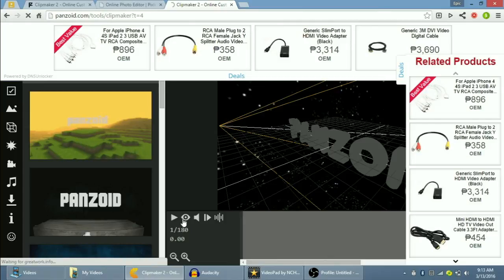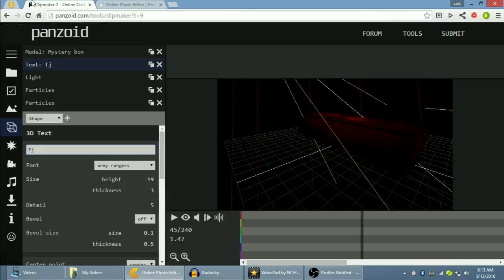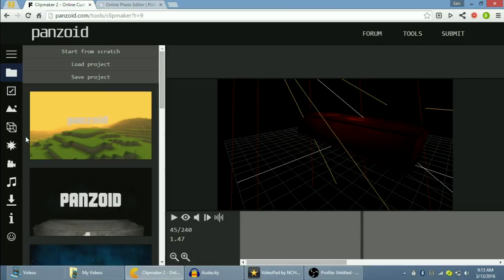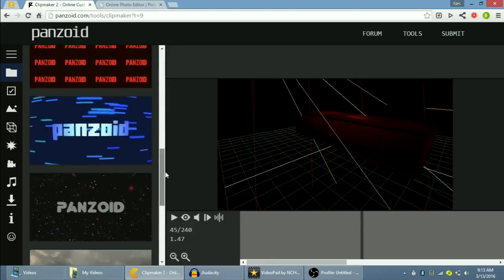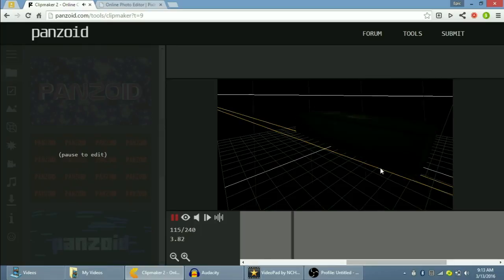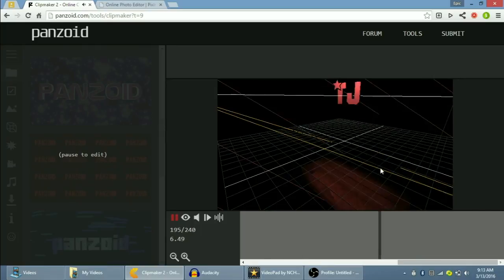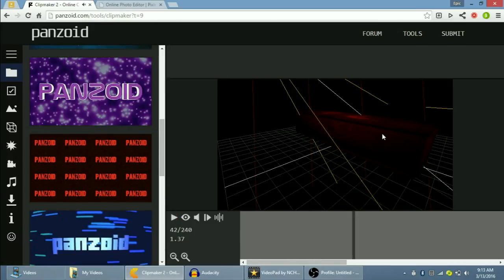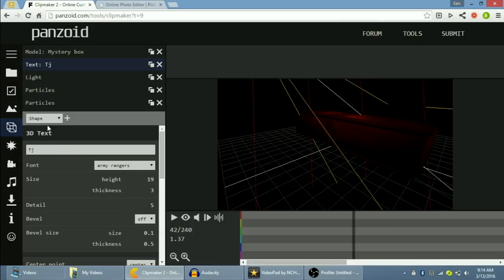How To Make An Awsome Video For Just Free,Legit, And Online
­---{Accounts} ­

Be A METEORIAN

Category
People &amp; Blogs
License